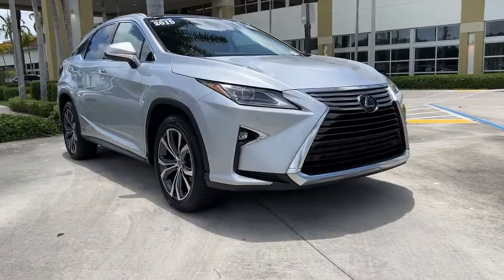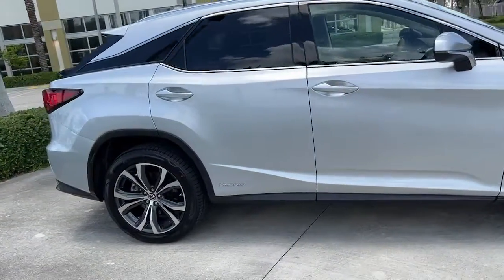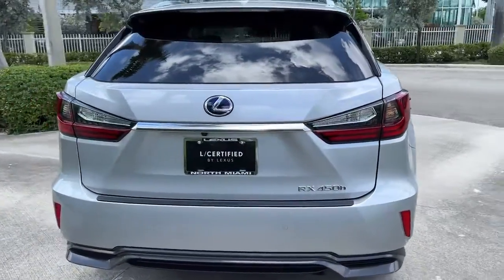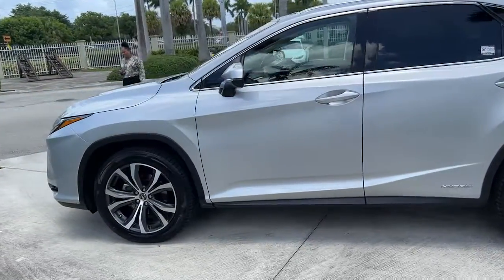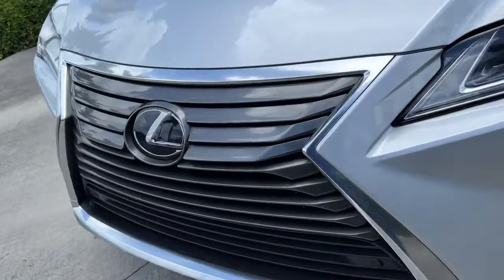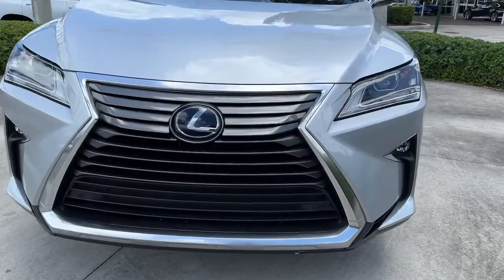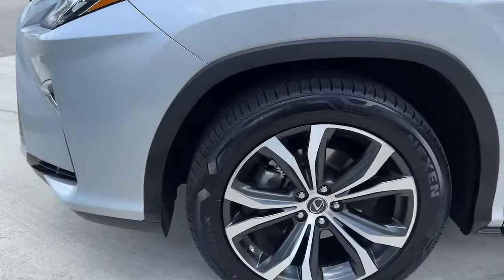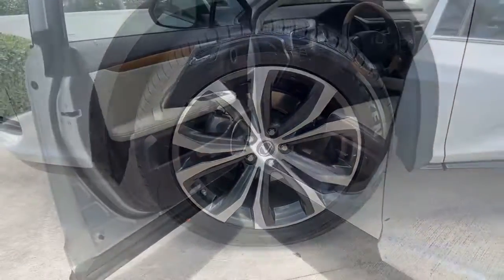2019 Lexus RX North Miami, Fort Lauderdale, Hollywood, Aventura, North Miami Beach, FL 22373301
Silver Lining Metallic Used 2019 Lexus RX available in North Miami, Florida at Lexus of North Miami. Servicing the Fort Lauderdale, Hollywood, Aventura, North Miami Beach, FL area.

Recent Arrival! Panoramic Moonroof, RX 450h Navigation/Premium, 3.5L V6 DOHC VVT-i 24V, AWD, Parchment w/Leather Seat Trim, Driver Seat Memory, Leather Seat Trim, Lexus Enform App Suite 2.0, Lexus Enform Destination Assist, Lexus Enform Wi-Fi, Navigation Package, Panoramic Moonroof, Power Folding Electrochromic Mirror w/Memory, Premium Package, Radio: AM/FM/In-Dash CD/DVD Player & Navigation, Rear Armrest Storage Compartment, Steering Wheel Memory, Wood Door Trim. CARFAX One-Owner. Clean CARFAX. Certified. Silver Lining Metallic 2019 Lexus RX 450h Navigation/Premium AWD eCVT 3.5L V6 DOHC VVT-i 24VbrbrbrL/Certified Details:brbr  * Warranty Deductible: $0br  * Roadside Assistancebr  * Vehicle Historybr  * CERTIFIED WARRANTY: Unlimited-mileage warranty up to 6 years. Balance of new car warranty (4 Year/50K Miles) plus 2 Year/Unlimited-mileage L/Certified warranty. SERVICE MAINTENANCE: Complimentary Maintenance Plan covering the first four basic factory-scheduled maintenance services for 2 years or 20,000 milesbr  * 161 Point Inspectionbrbr31/28 City/Highway MPGbrbrAwards:br  * 2019 KBB.com Best Resale Value Awards   * 2019 KBB.com 10 Best Luxury SUVs   * 2019 KBB.com 5-Year Cost to Own Awards   * 2019 KBB.com Brand Image Awards